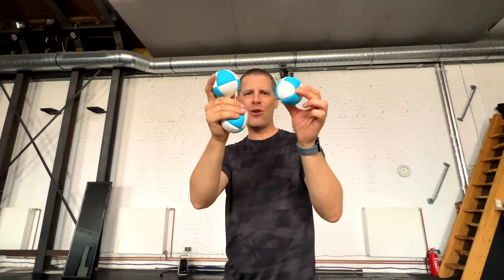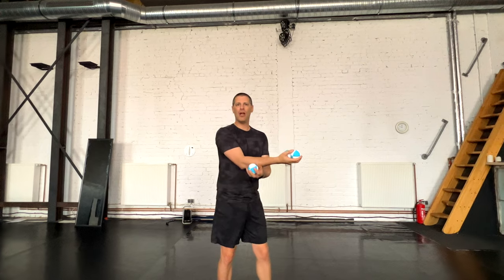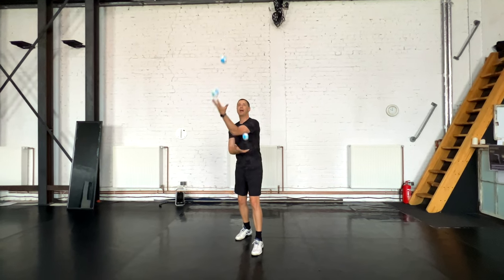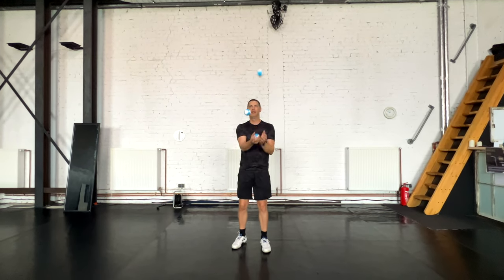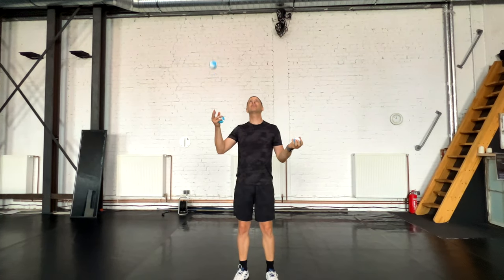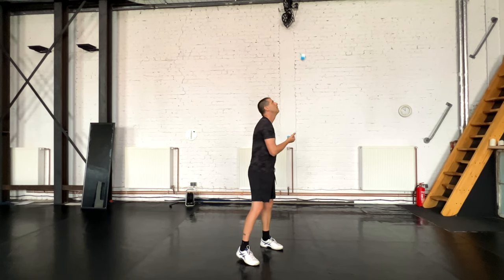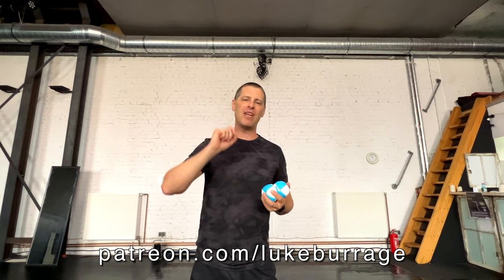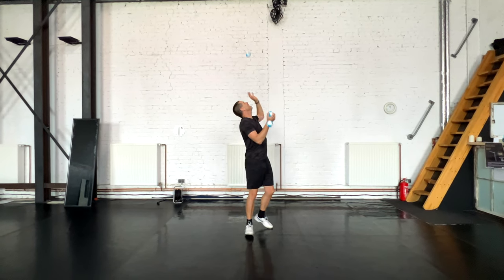Luke's Lobotomy Tutorial - Monday Mess #29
It’s Monday, which means Kaylin @thatjugglinggirl & Hugh @who.juggles have to learn a new crossy-armed pattern for the hashtag Monday Mess weekly juggling trick challenge! Today it’s my pattern Luke’s Lobotomy from 2001. Because it’s a difficult trick, I decided to record a tutorial for anyone who might be struggling.